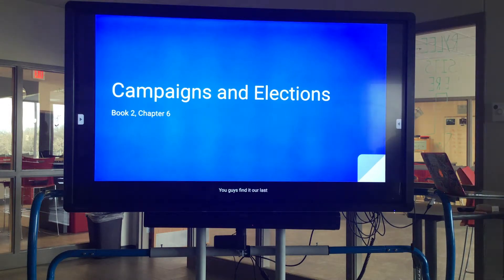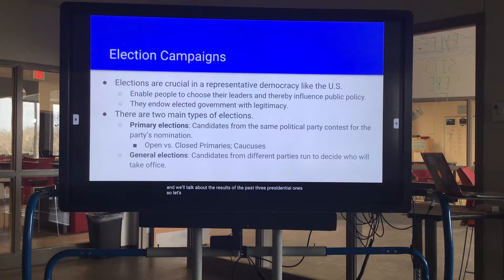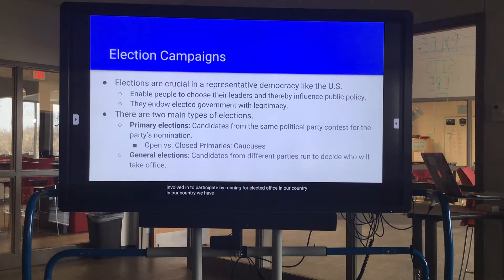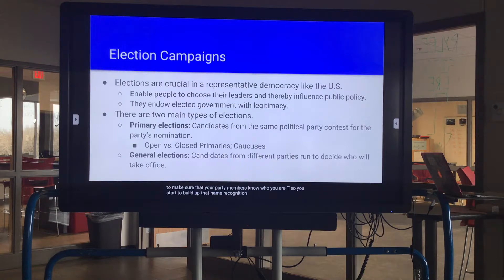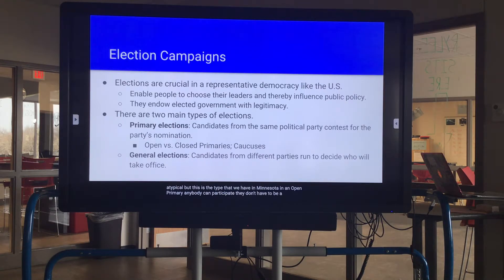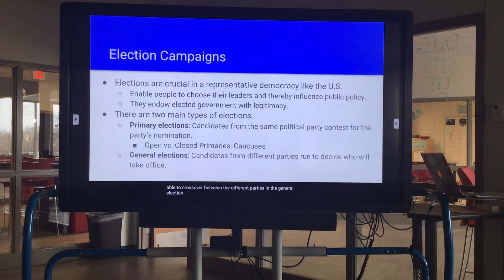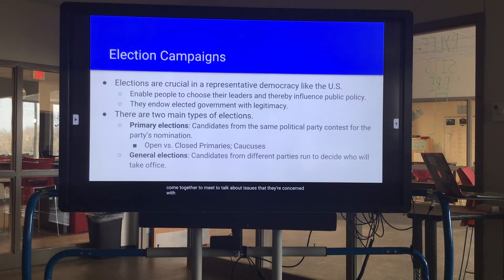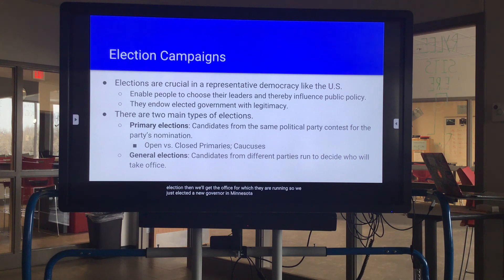Campaigns and Elections Lecture 1